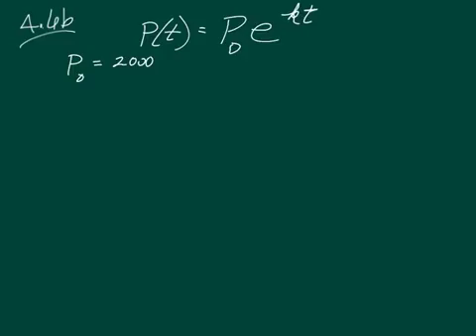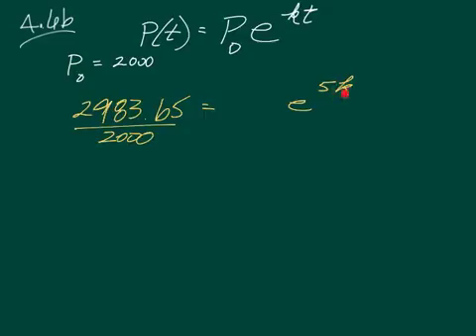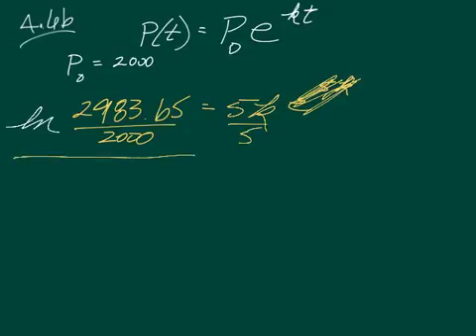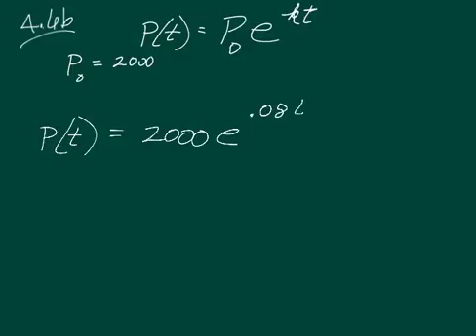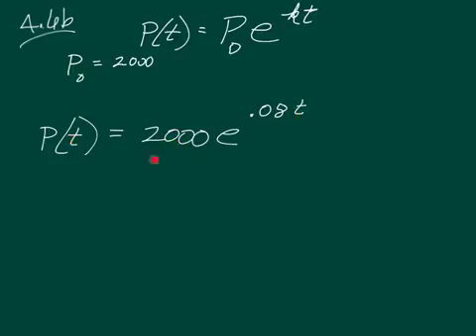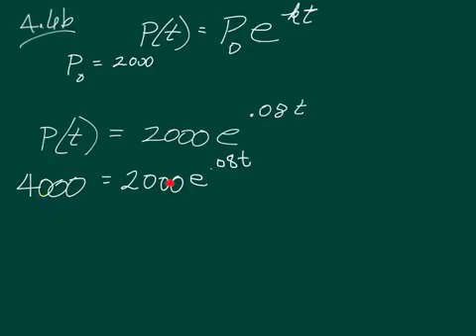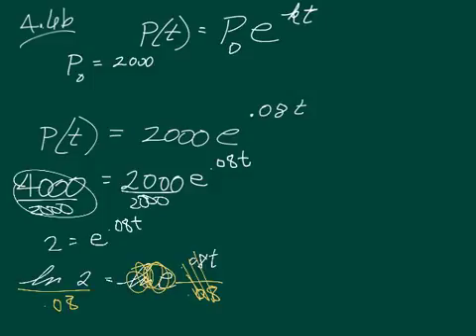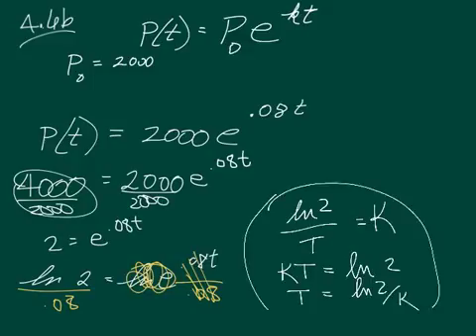4.6b; college algebra